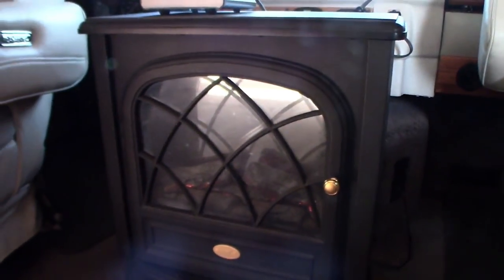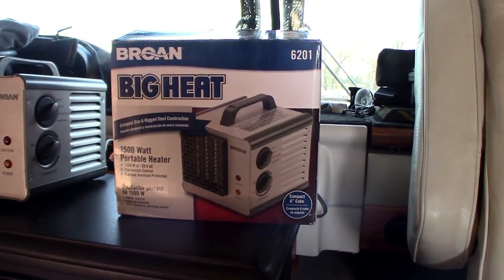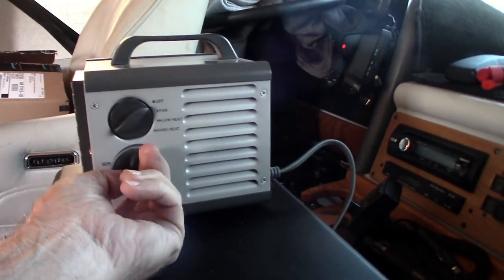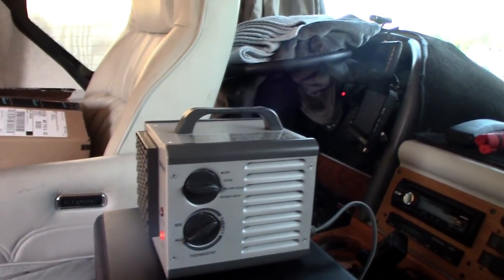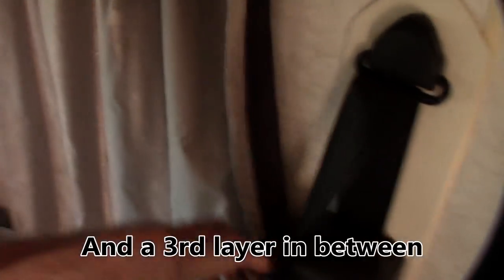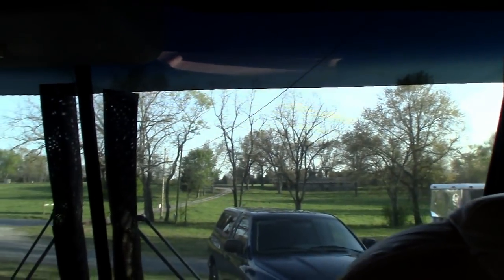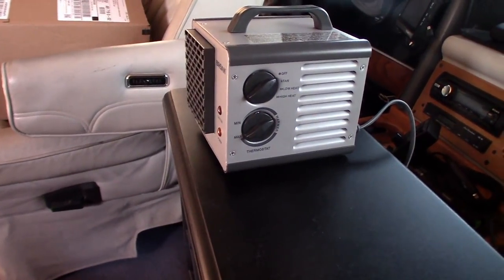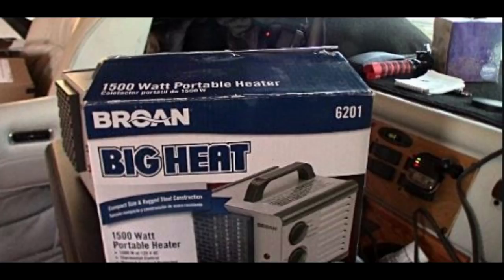V-21 Broan NuTone 6201 Big Heat Heater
I share the secret to not burning through all your propane during those cold, long winters.  Broan NuTone 6201 Big Heat Heater.  If you have electric hookup, this is the ticket.  Thanks to all our new followers and welcome, as always to our faithful followers!

Here's the link to the Broan Heater.

Here's the link to the website for the Sunguard SunShades we use.

Elgato Cam Link - Broadcast live and record via DSLR, camcorder, or action cam in 1080p60, compact HDMI capture device, USB 3.0

IMORDEN Carbon Fiber S-40c Video Handheld Camera Stabilizer Movie Kit Film Making System for Gopro, Smartphone, iPhone, Canon, Sony, Nikon, Pentax, Panasonic DSLR Camera(0.5~2.3lbs)

External Lavalier Microphone with 20' audio cable + Accessory Bundle for Canon VIXIA HF R500-R600-R700-R800 HD Video Camcorder

Canon Vixia HF R800 Camcorder External Microphone Vidpro XM-L Wired Lavalier microphone - 20' Audio Cable - Transducer type: Electret Condenser

Canon VIXIA HF R800 Camcorder with Sandisk 64 GB SD Memory Card + 2.2x Telephoto Lens + 0.42x Wideangle Lens + Video Accessory Bundle

Zhiyun Smooth-Q 3-Axis Handheld Gimbal Stabilizer for Smartphone up to 220g or 6 inches i.e. iPhone 7 plus, Samsung S7, Huawei Mate